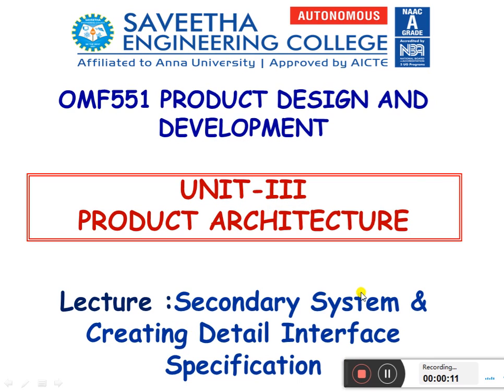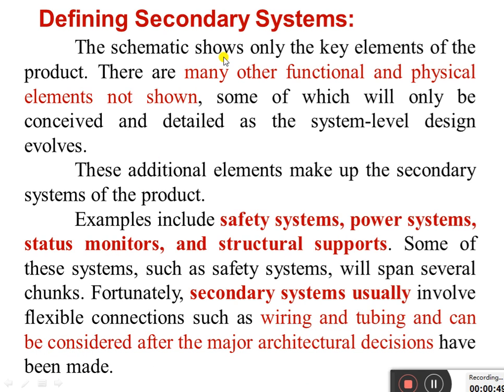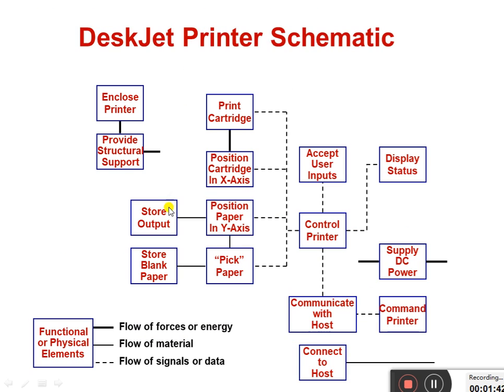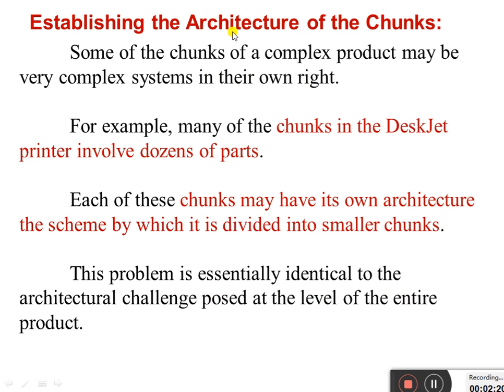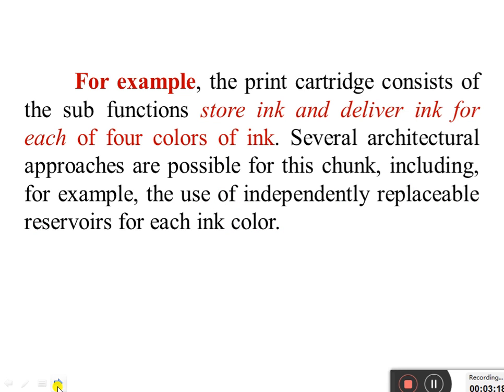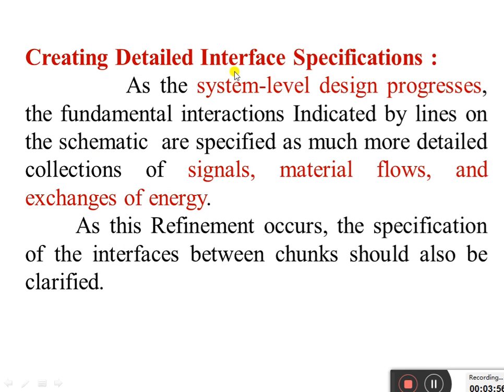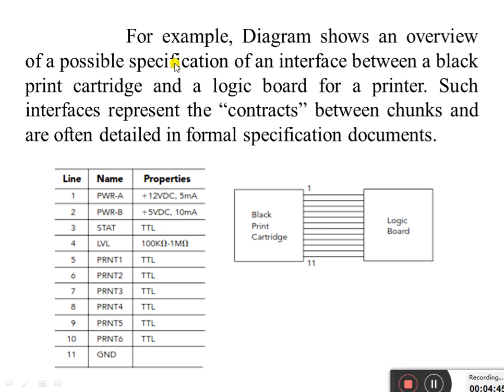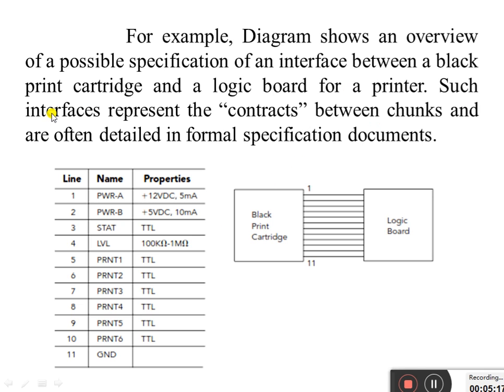3 9 Secondary System